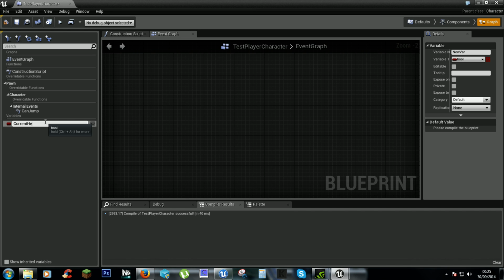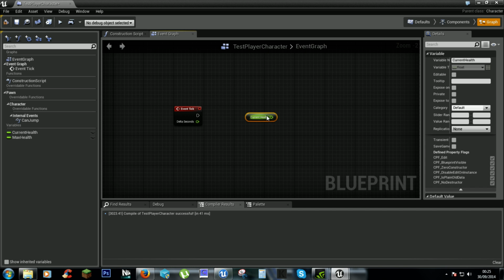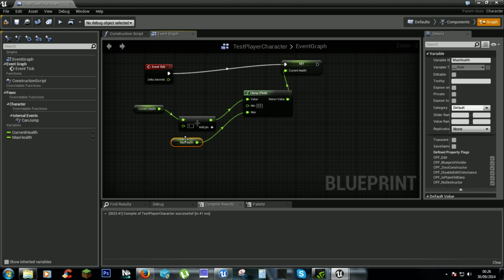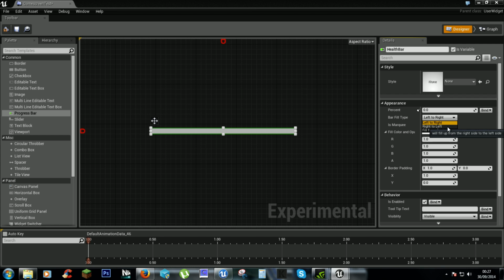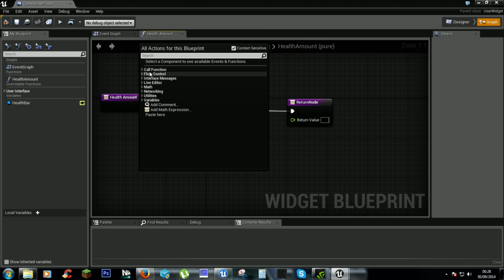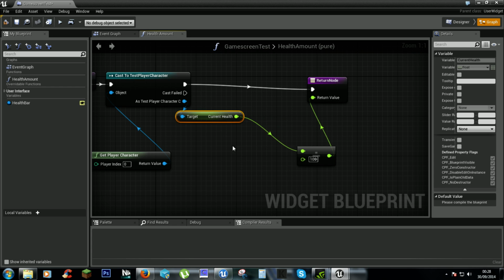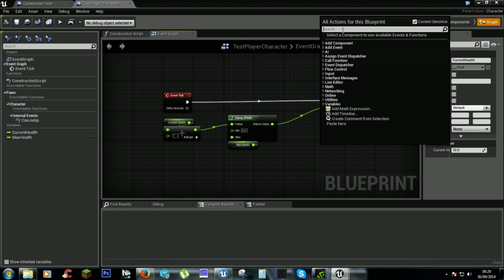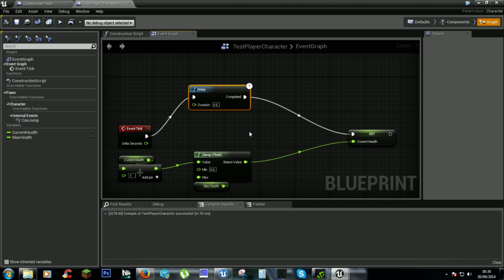Unreal engine 4 UMG - 9 - Progress bars for health bars.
Learn how to create a health bar in UMG for your projects